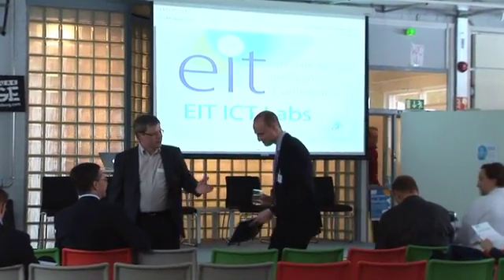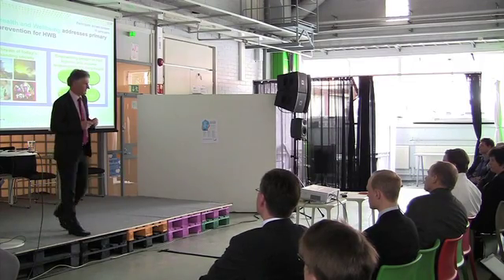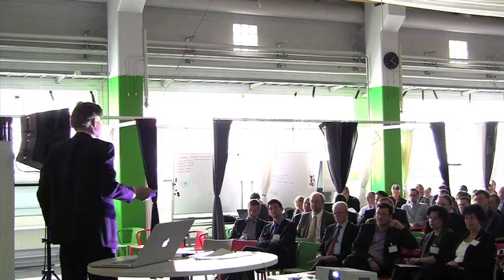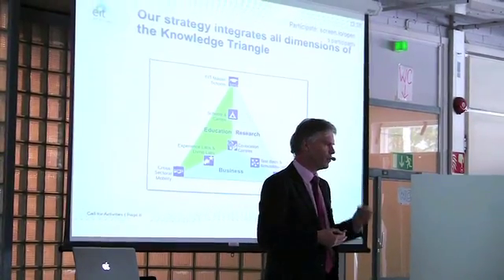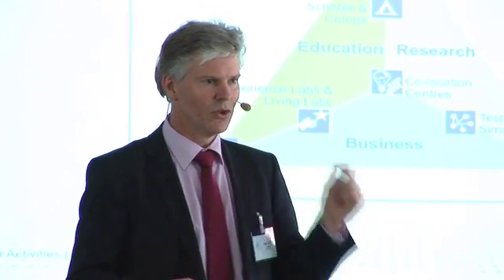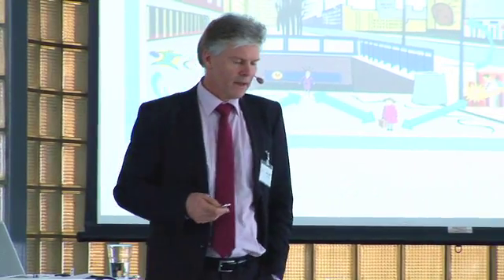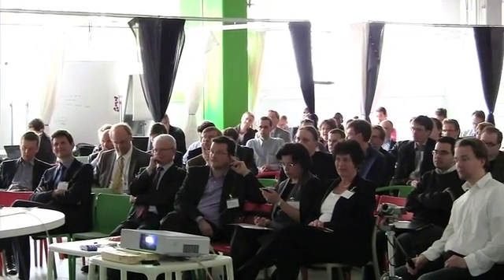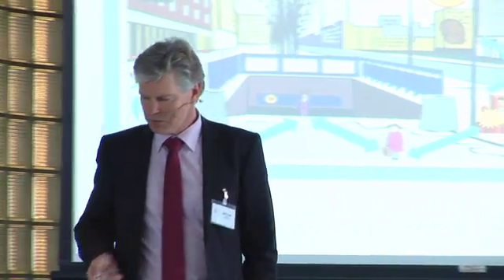What is EIT ICT Labs all about? Interview with Prof. Jonker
What is EIT ICT Labs all about? An interview with the CEO Prof. Dr. Willem Jonker at the Event "Otaniemi Open 2011" in finland